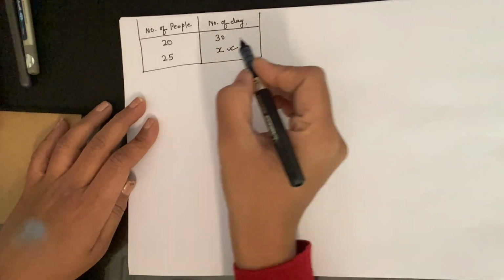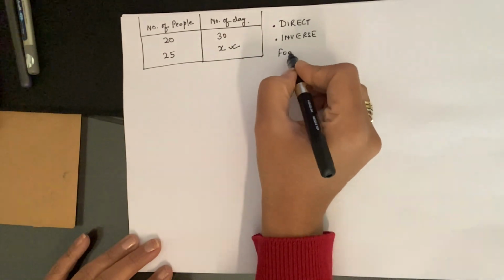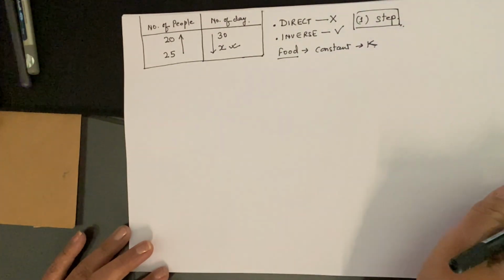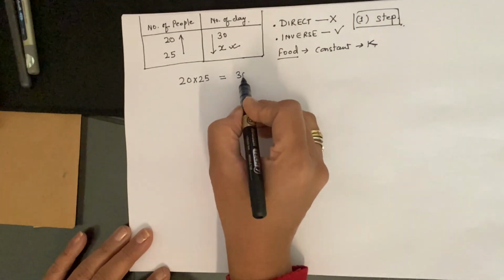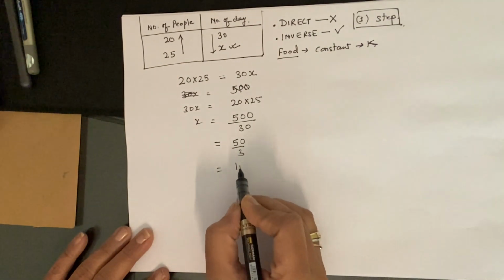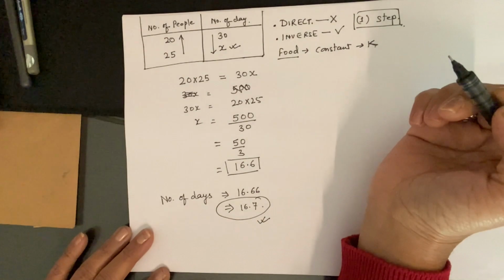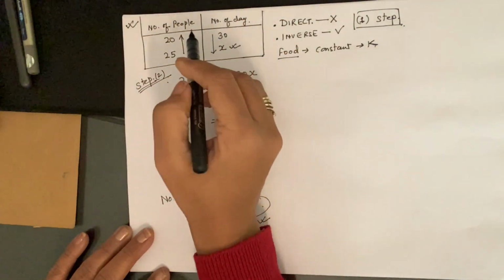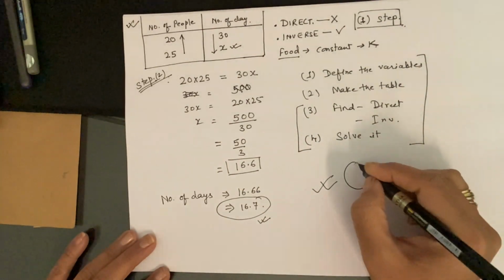Direct & Inverse Proportions-01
Direct and Inverse Proportions - self made problems
LEARN Mathematics